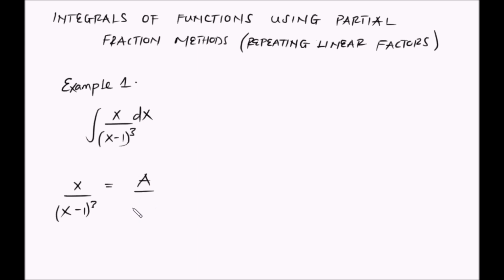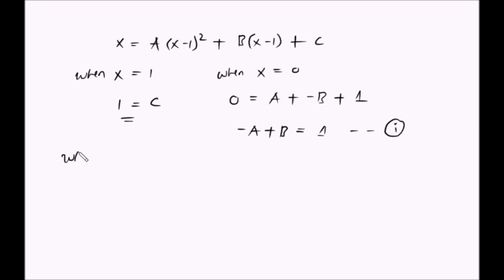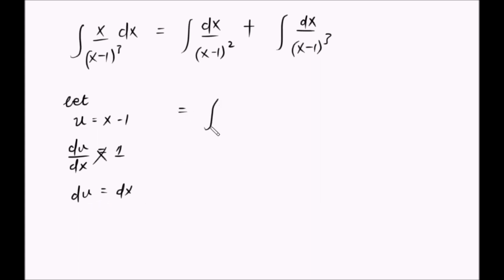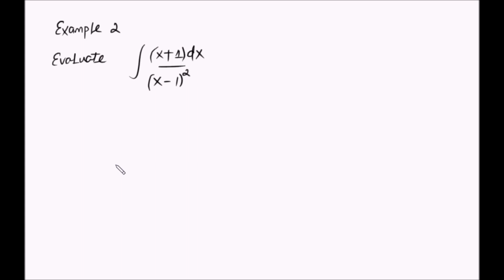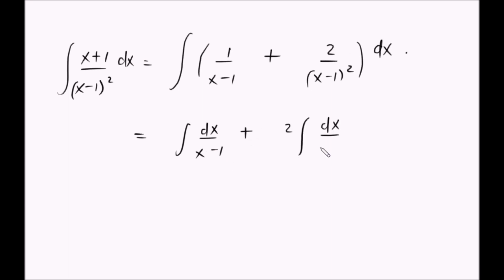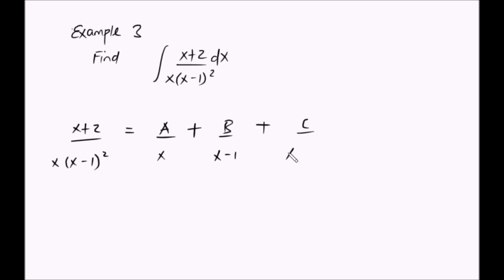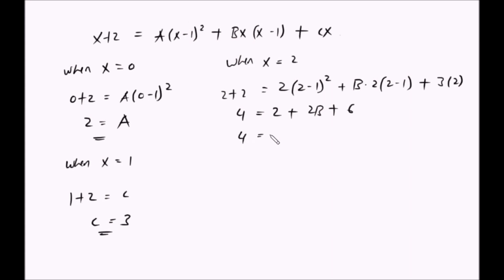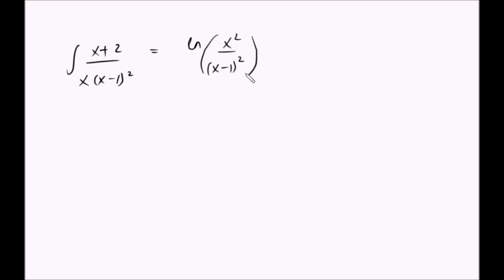Integrals of functions using partial fraction method (repeating linear factors)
Kwema jamani

Hii ni video tutorial ya arobaini na tatu kwenye topic ya integration, kwenye hii tutorial tutajifunza kuintegrate rational function ambayo denominator yake ina repeating linear factors kwa kutumia method ya partial fractions.